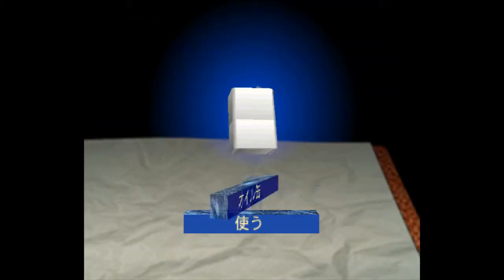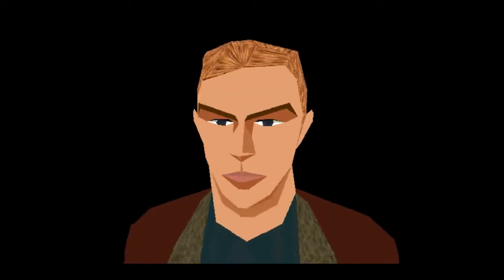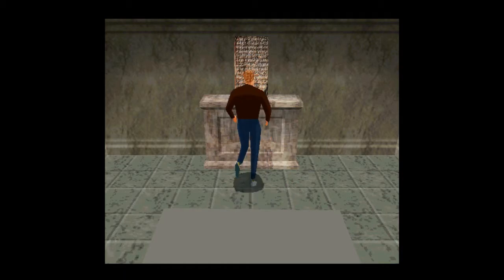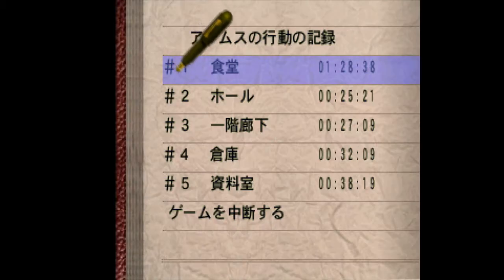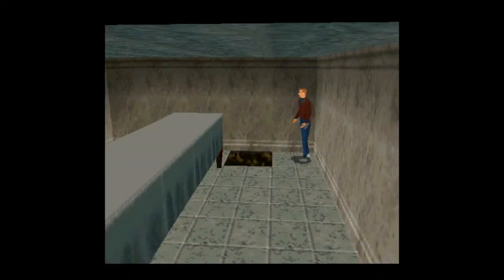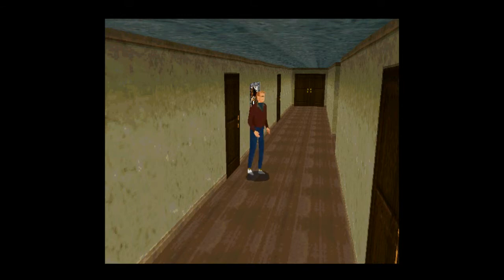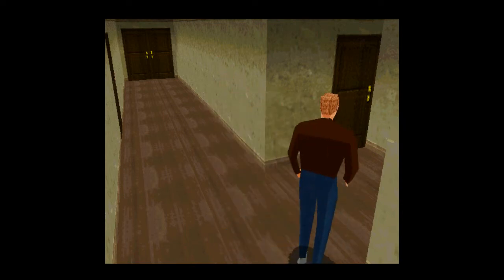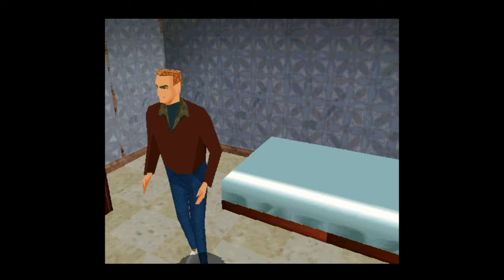Doctor Hauzer (1994, 3DO) English - Ep 5 - 90s Horror Jump Puzzles -_-;;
Why anyone thought these puzzles were a good idea is beyond me... Adds for some great death scenes though...